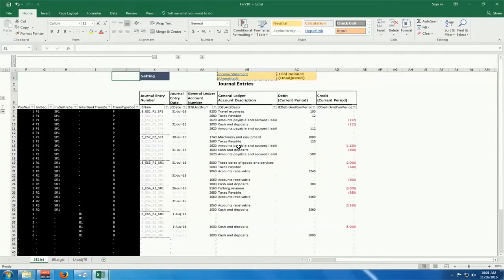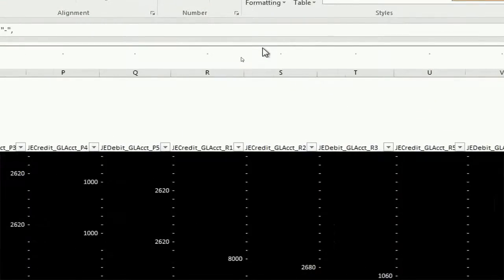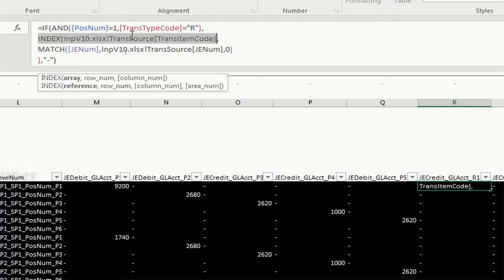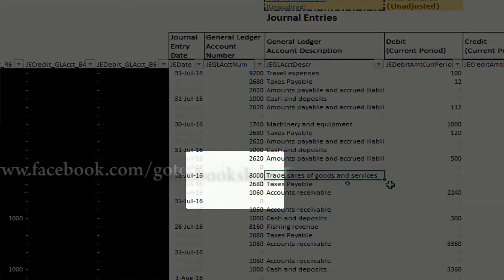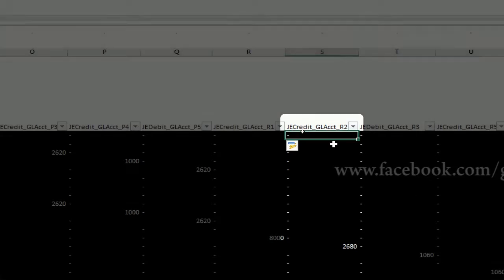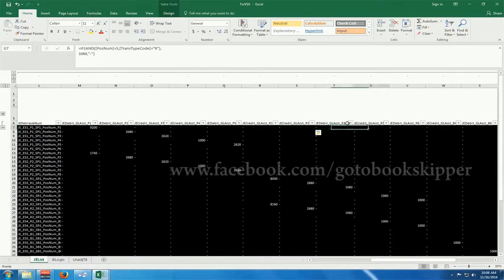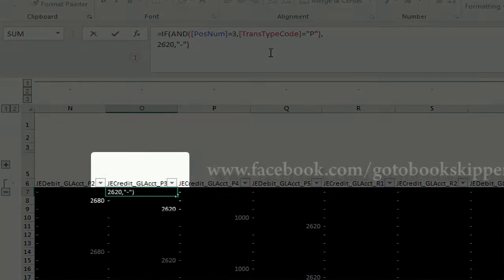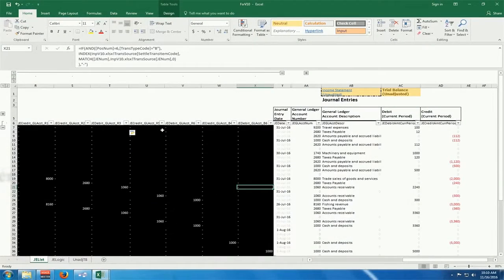JE002E_4 - Journal Entry Position - Sales Invoice | DIY Accounting System Series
JE002E_4 - Journal Entry Position - Sales Invoice
This video talks about the 3 positions that GL accounts for a sales transaction can be presented on journal entries.

R1 for sales account, usally, 8000, general sales
R2 for accounts payable, 2680, referring to the sales tax withhold on behalf of Government
R3 for accounts receivable, 1060 referring to the total amount that is collectible from clients or customers

Note that the account number, also named GLAcctNum, is needed for retrieving account description
and amount assoicated, pretty crucial.

This is for DIY accounting system only.
If you're looking for professional accounting service in Canada,